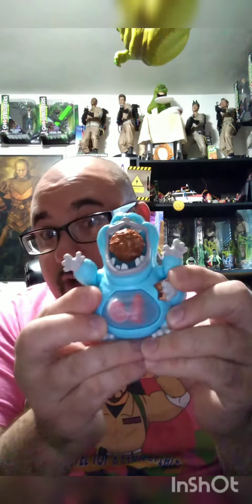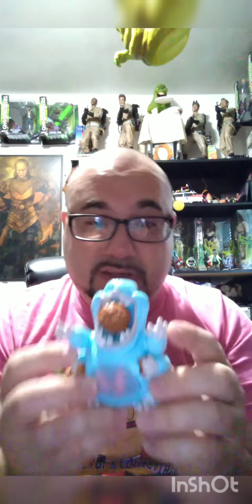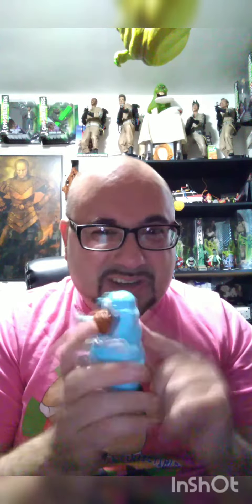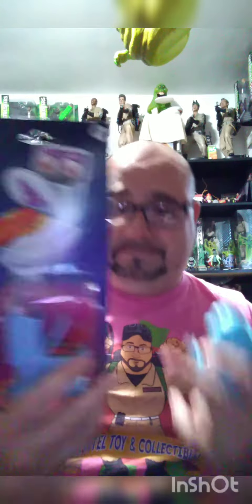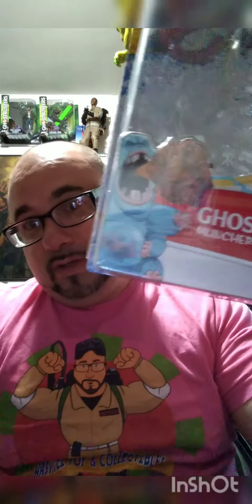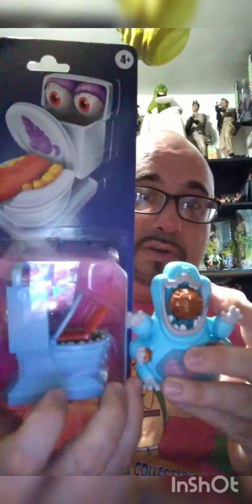Ghostbusters Afterlife Review and Muncher Unboxing!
Check us out on IG @hastteltoy and FB!
Also visit our retail store I'm Long Island!